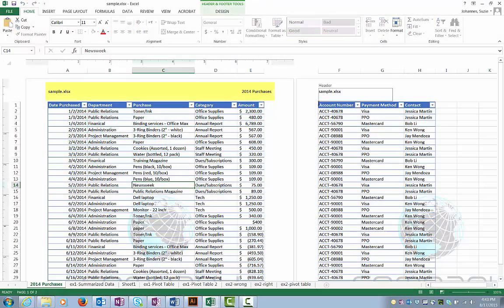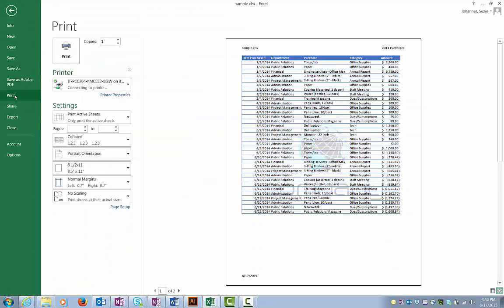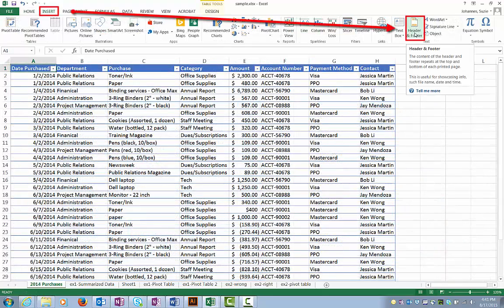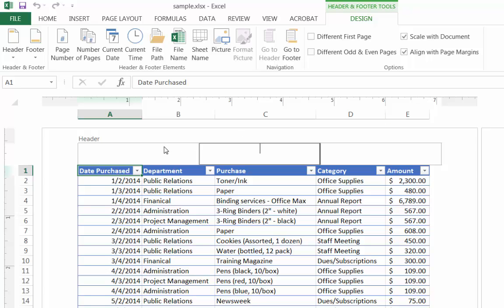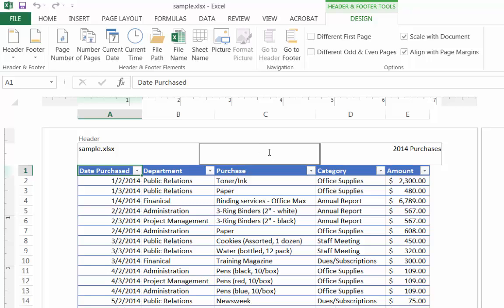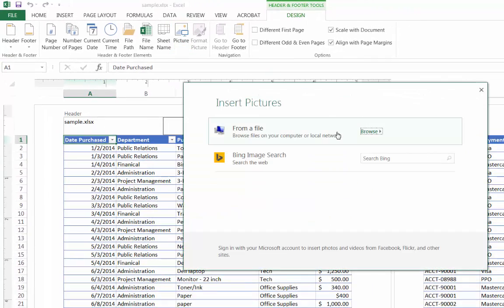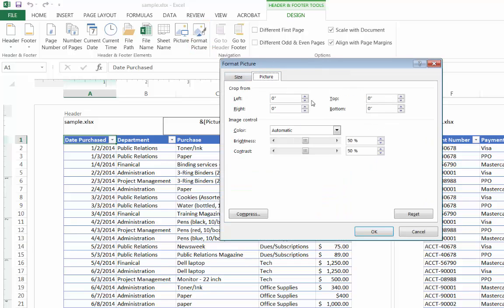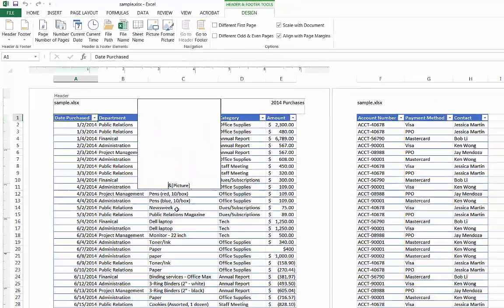Excel - Headers and Footers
The Microsoft Excel series is a collection of brief videos covering specific features in Excel. This series is focused on Windows, not the Mac version of Excel.

In this video, you will learn how to add a header and footer to a worksheet.